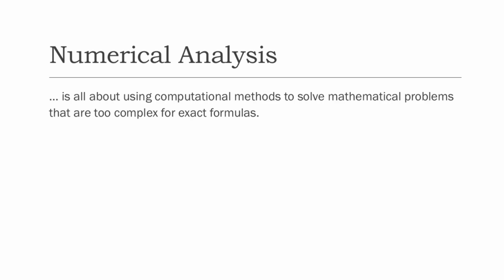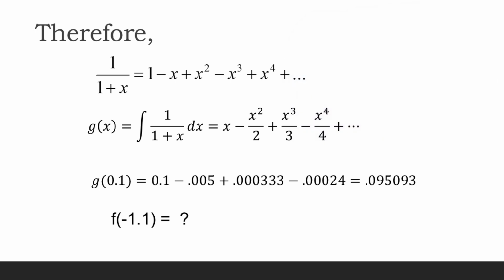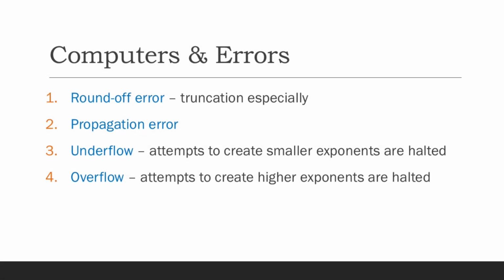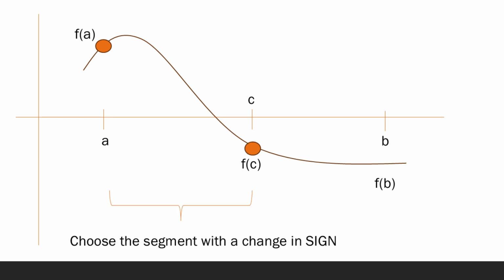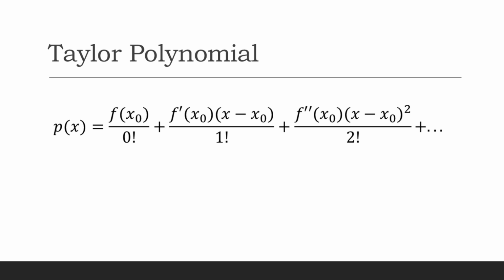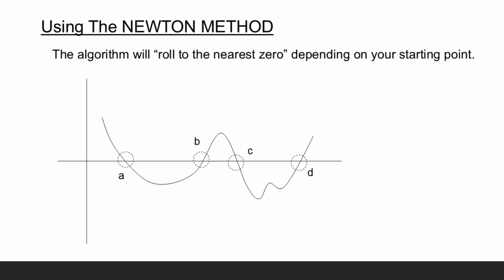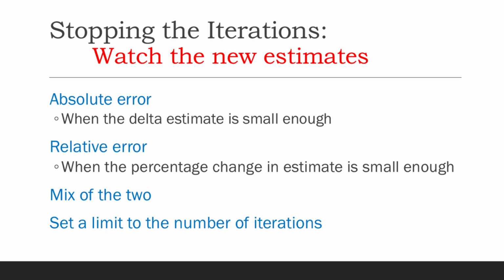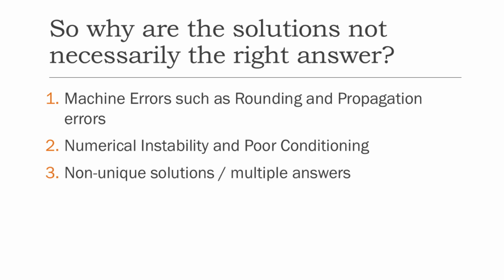Basic Numerical Analysis: 4 reasons Why Computer Solutions Aren’t Always Correct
Crash Course in Math for Finance Ep 3:  Numerical Analysis and Root-finding. This is the third episode of our new series about the math used in Finance, that will eventually cover especially practical optimization issues and data science all the way to quantitative analysis for fixed income and equity analysis.

00:00 Intro
00:52 Numerical Analysis
03:59 What happens during Number Crunching
05:29 Understanding Computer Errors
06:15 Root-finding
07:15 BISECTION METHOD
11:01 NEWTON METHOD
14:04 How many SOLUTIONS?
14:41 Stopping Rules
17:33 So why aren't solutions necessarily THE ANSWER?